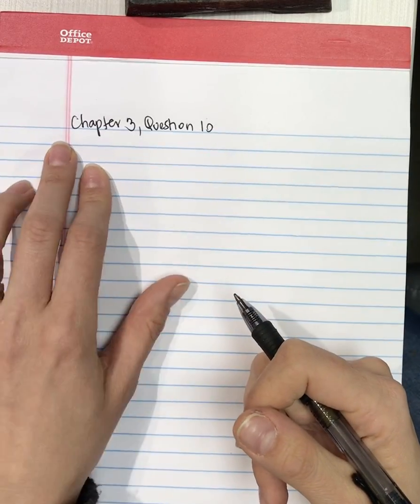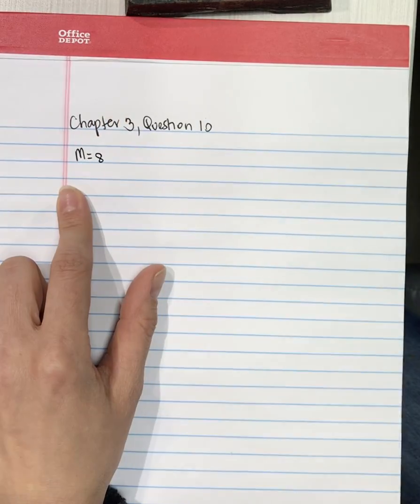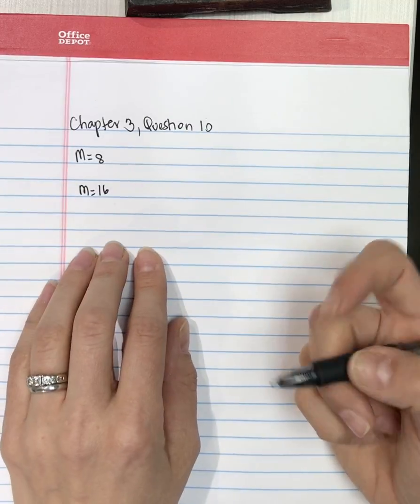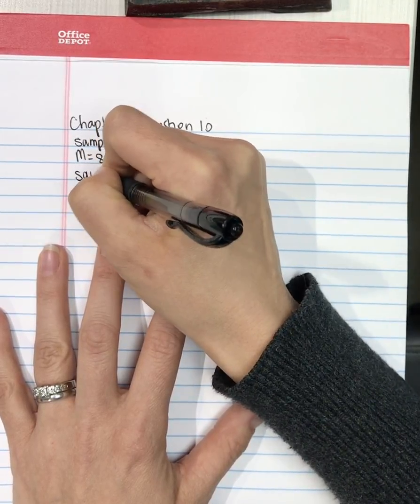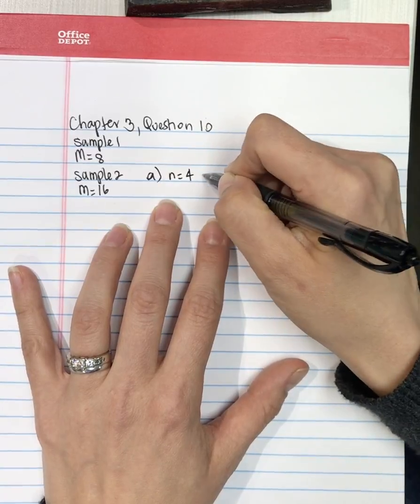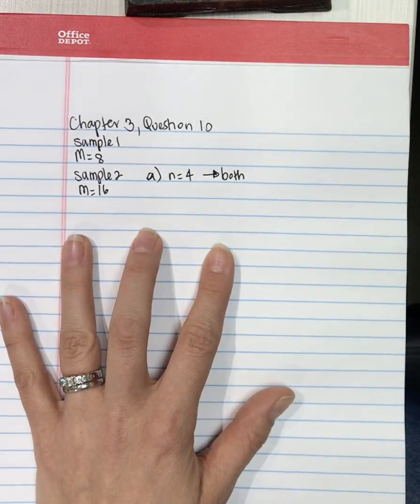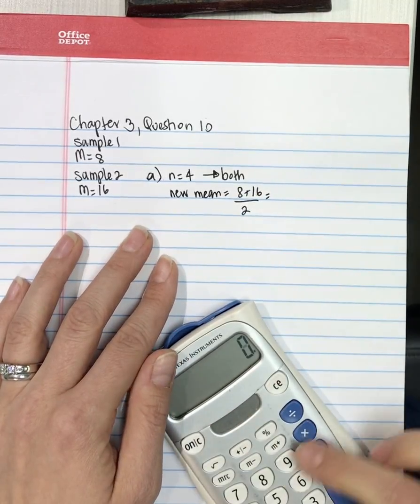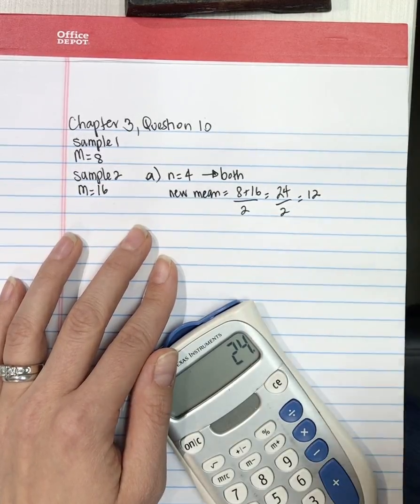Central Tendency - Mean - Chapter 3 Question 10a